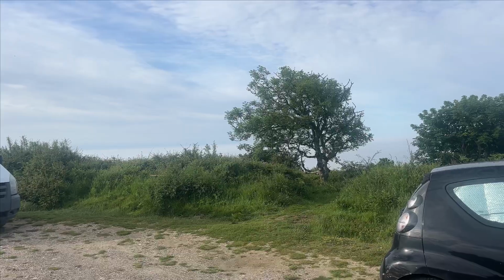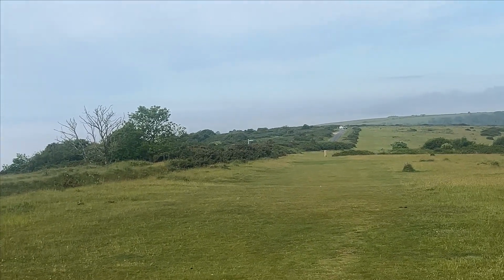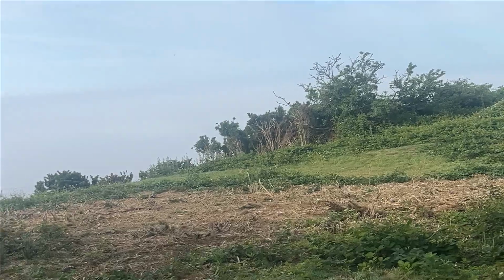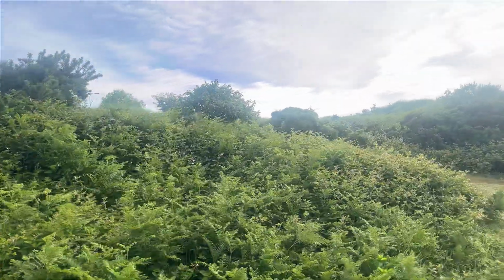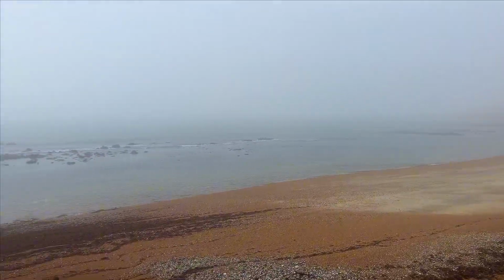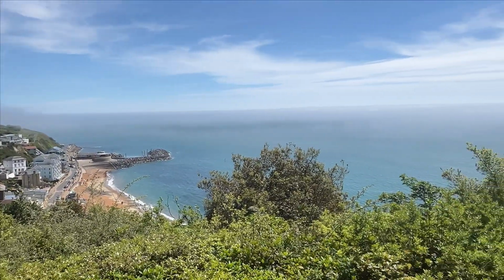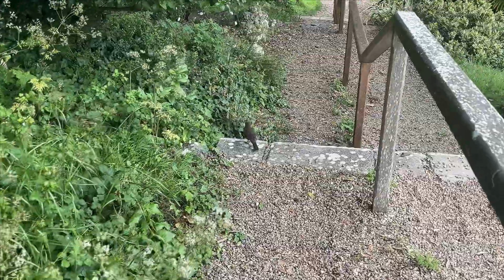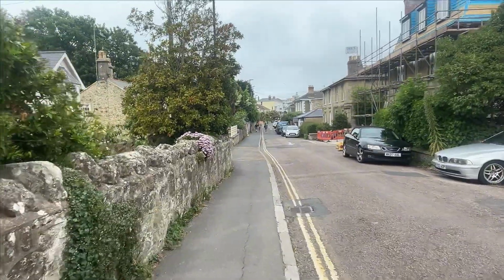Misty Ventnor, Isle of Wight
Got to love Ventnor and the Isle of Wight when the sea mist wafts in!

I hope you're enjoying my 'vanlife' channel! I've been living in a vehicle sinse February 2018, initially in a small van, and now in an even smaller car. I love thios location independent lifestyle, cutting costs and freeing up my time to enjoy a lifestyle without the constraints of the 9-5! I'm living the Tim Ferris 4-hour Work Week!

🎵Some of my videos contain music clips, attributed as follows:
Song: I-85
Artist: Kia